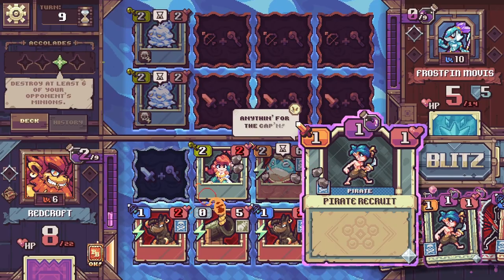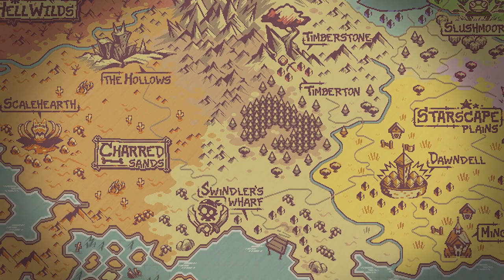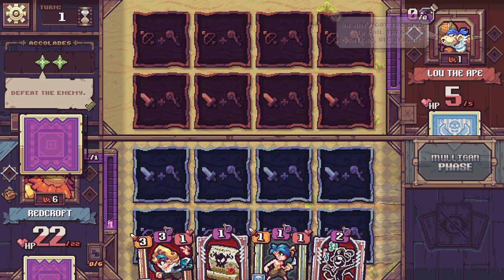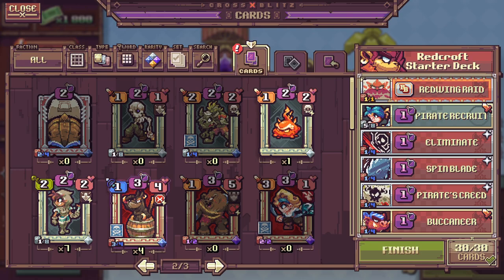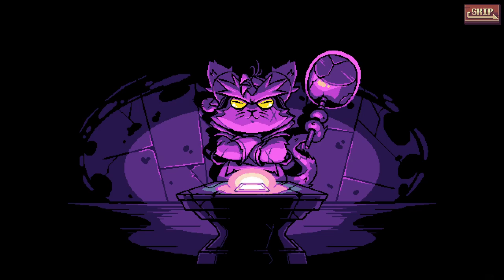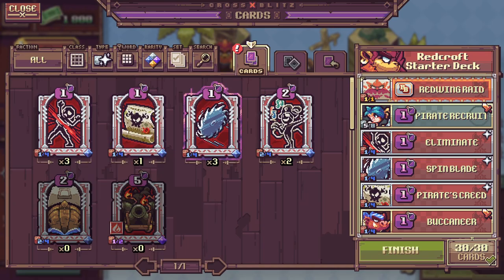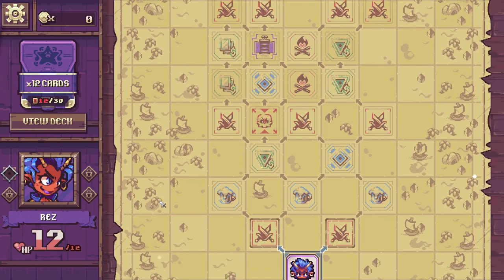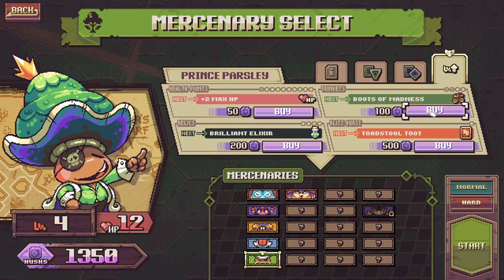Cross Blitz - Official Gameplay Overview Trailer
Cross Blitz is a unique 2D RPG deck-builder with fast-paced tactical combat and multiple cards to collect. Explore, level up, and craft new cards to build the perfect deck. Take a look at the gameplay overview for Cross Blitz available on PC at a later date with a demo available now as part of the Steam Next Fest.